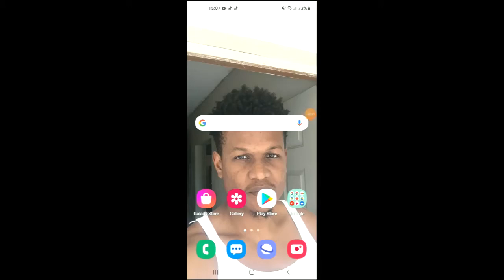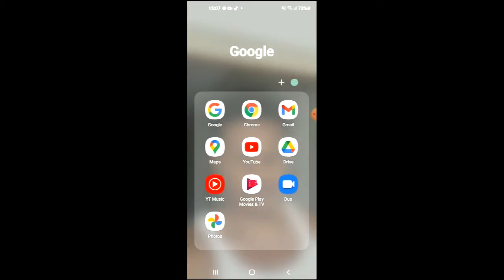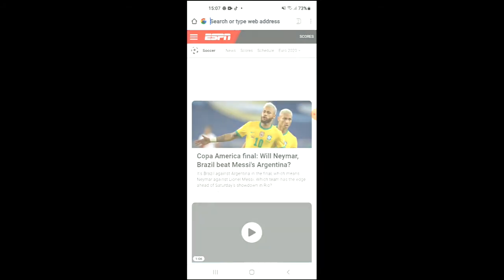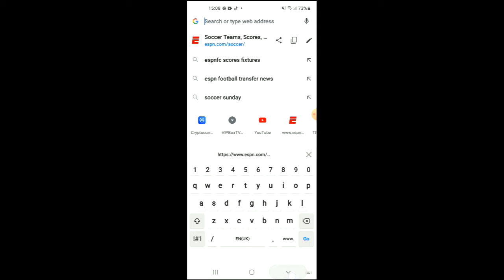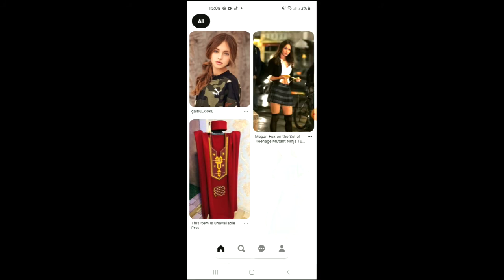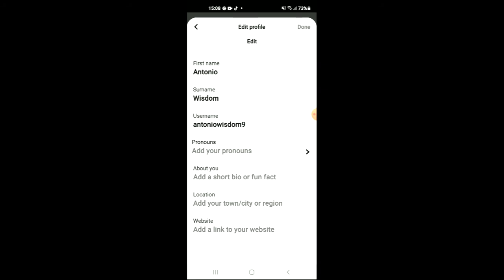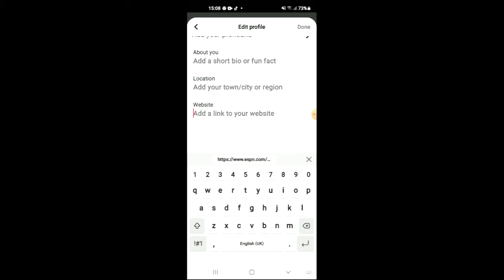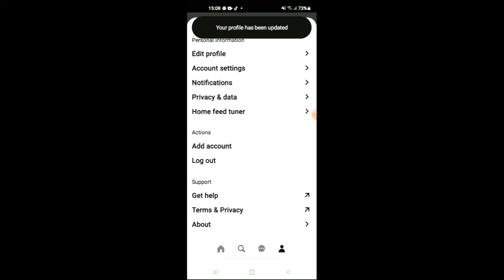how to add website link to pinterest profile